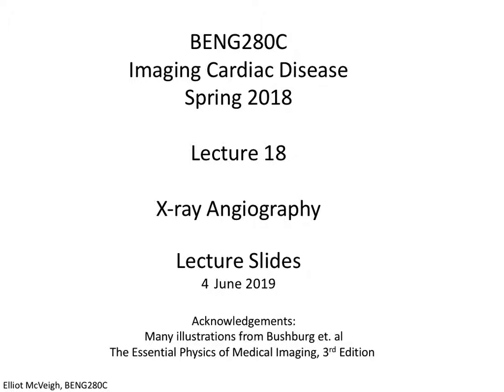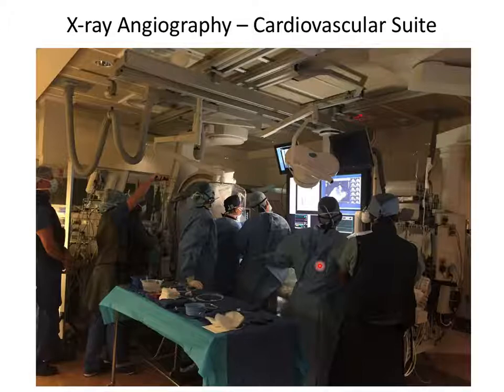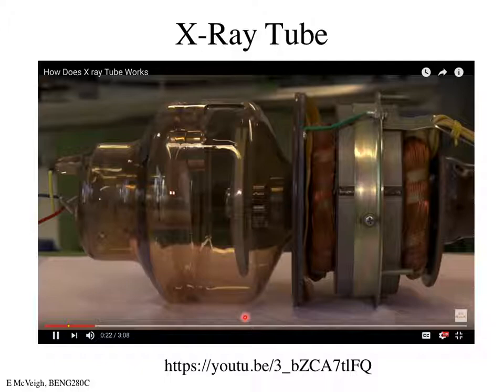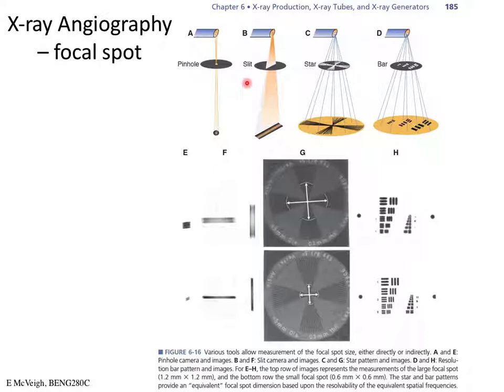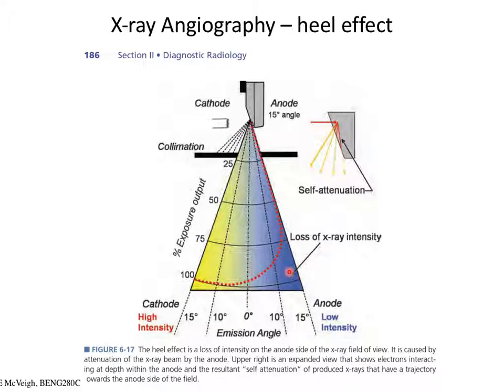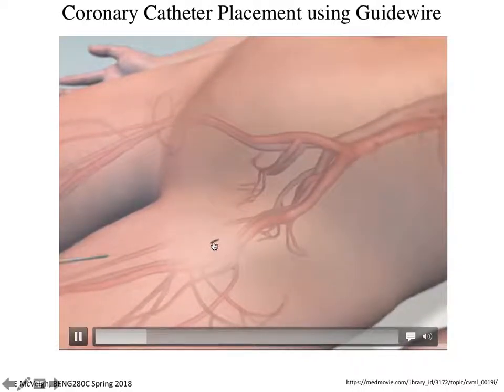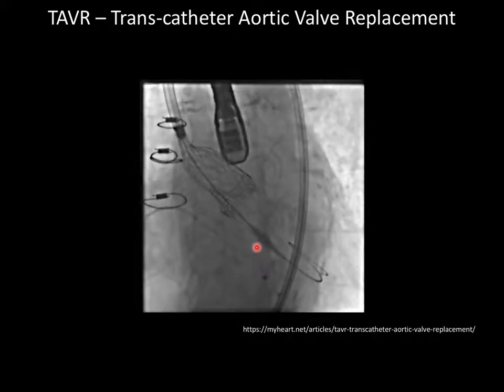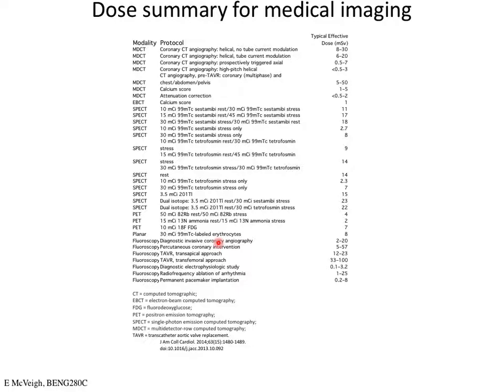BENG280C Lecture 18 xray fluoroscopy